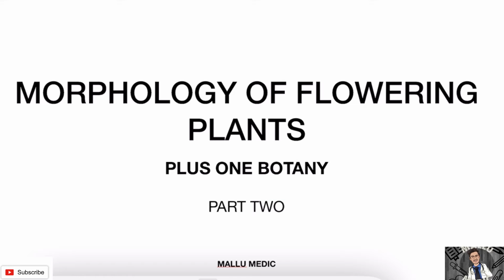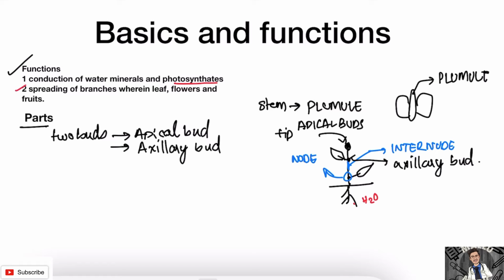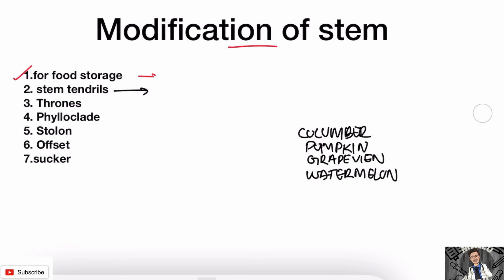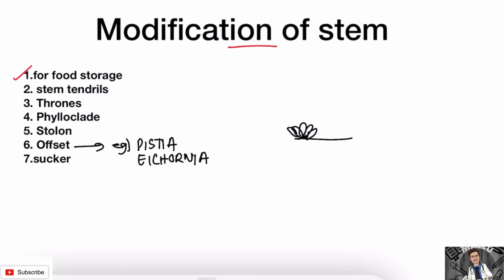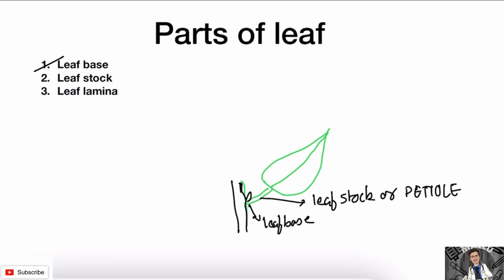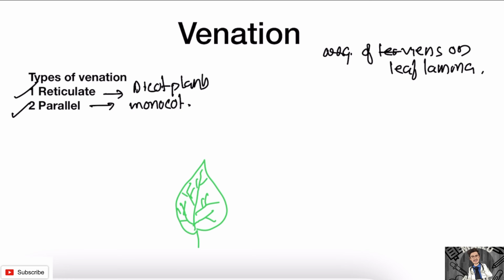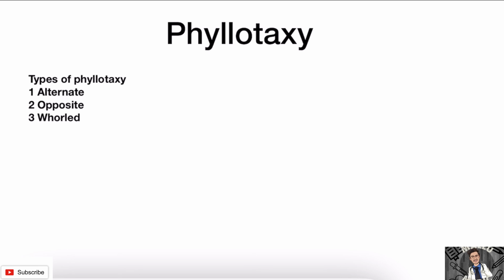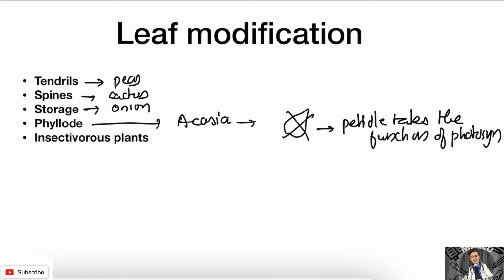Morphology of flowering plants 🌱 part two| PLUS ONE| DETAILED EXPLANATION |NEET